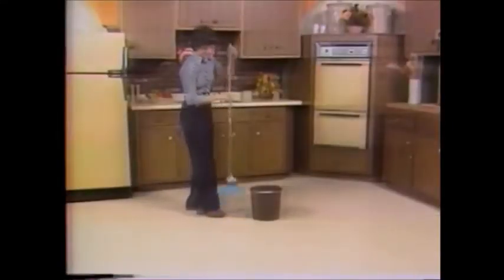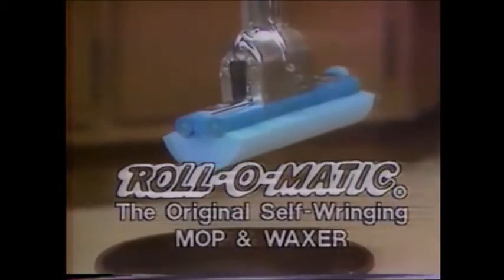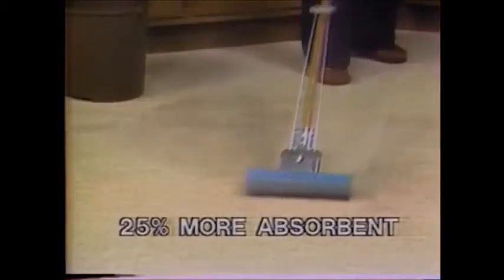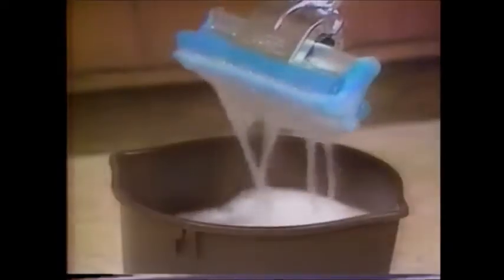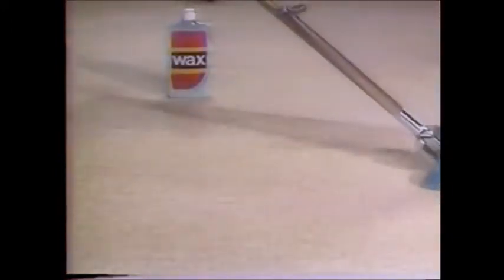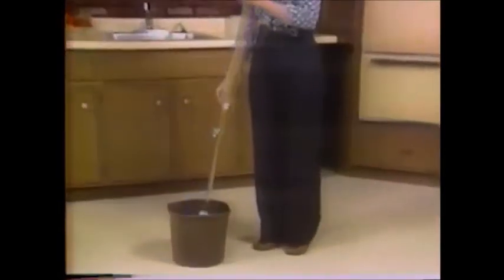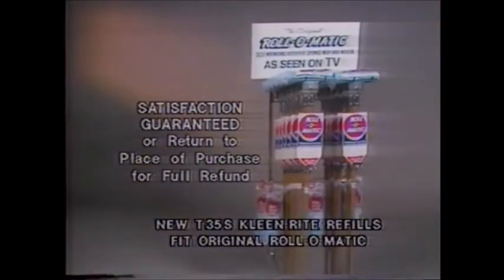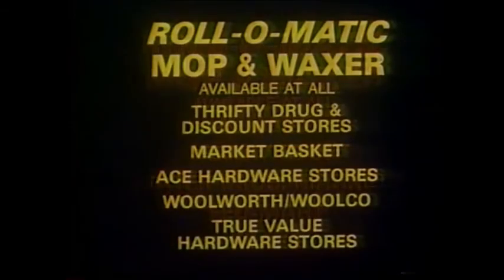Roll O Matic Commercial Ad 1982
Here's A Ad For The Roll-O-Matic.

Voiceover By ?